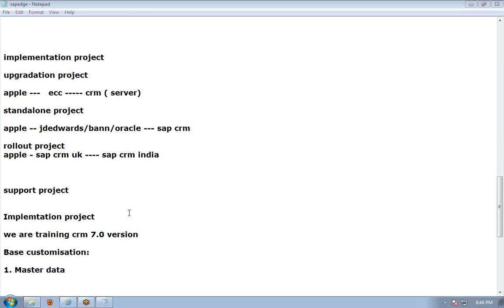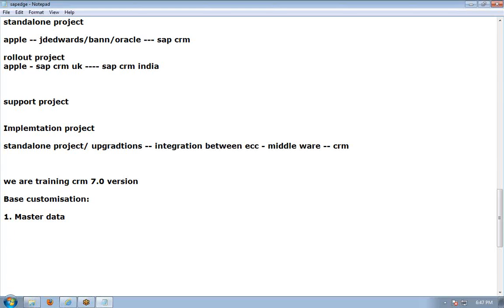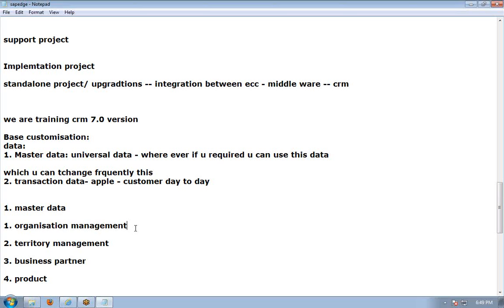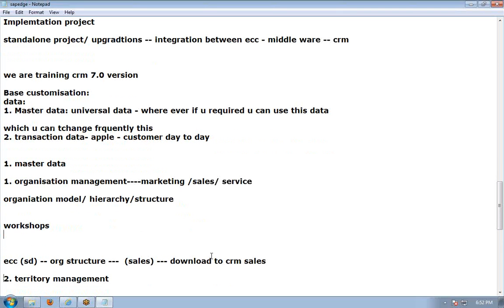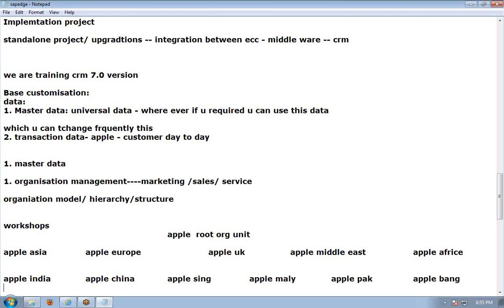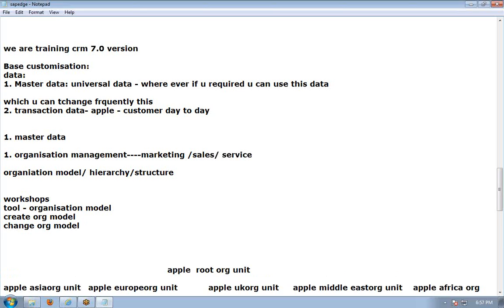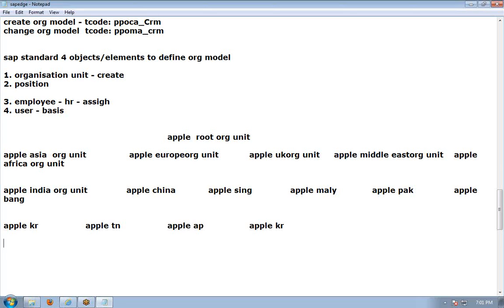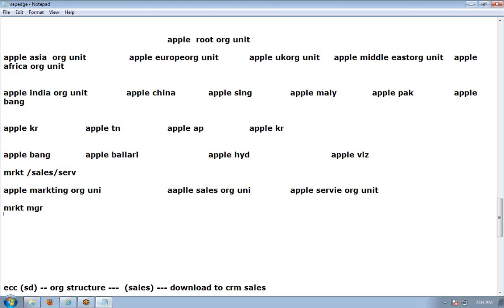3 CRM_INTRO 06th March